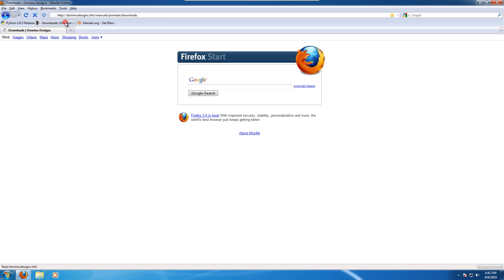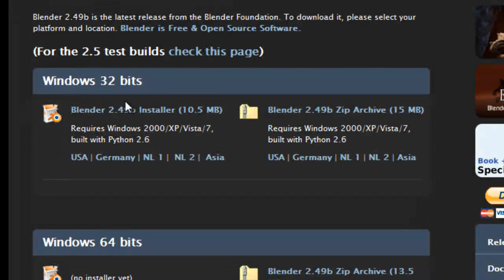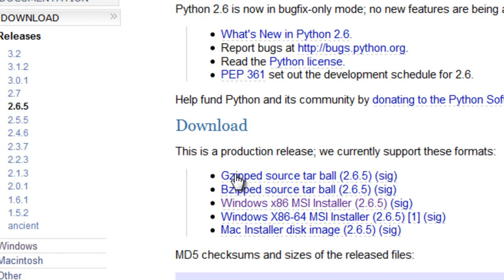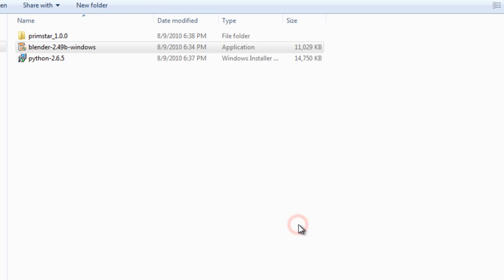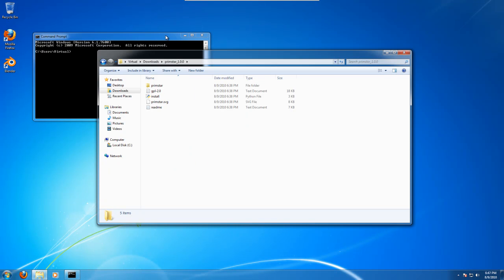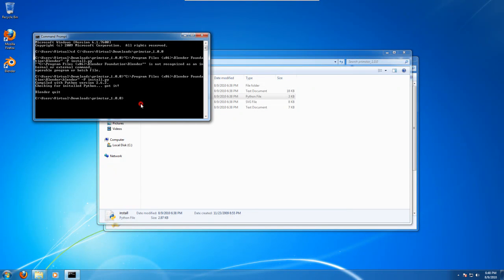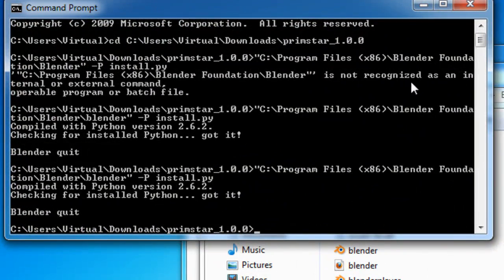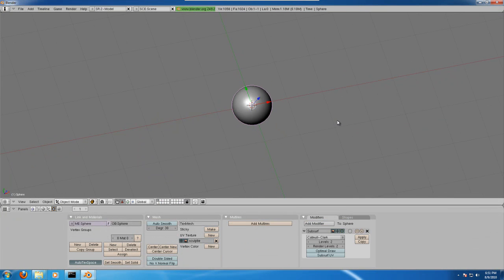How to install PrimStar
This is a little video I did after I had a hell of a time trying to setup Prim Star 1.0.0 with blender.

Links:
PrimStar 1.0.0

Someone who has a much better understanding for how these systems work as offered some additional information (and corrected some too)

1.) the python version to be used is any python of the 2.6.* series where the smallest version that can be used is python-2.6.2 as this is what has been used during building blender 2.49b. BTW this is only true for Windows. For Mac OS the python 2.5 series have been used during compiling blender

2.) Installing blender: You can use the default installation setup without problems. In that case blender will put all data into the user data area which (on Windows-7) is typically under C:\Users\-UserName-\AppData\Roaming\Blender Foundation\blender\.blender\scripts However using your method is an absolutly legal way to go. Just be aware that you place application data into your installation folder if you go that way.

3.) Installing the primstar scripts can be done easier than you have shown in your video. You only need to copy the whole primstar subfolder into your user scripts directory or your default scripts directory. This is true for sure. I tested that tens of times. The primary goal of the primstar installer script was to ease up installation but in my honest opinion it made things much more unclear. The main technical reason for the installer script was originaly that it created the file "__init__.py" within the primstar folder. But the final primstar-1.0.0 distribution already contains the __init__.py and as far as i know currently there is no real benefit from using the installer.